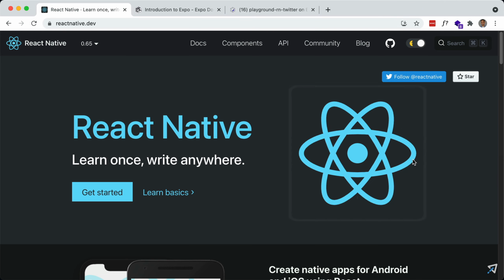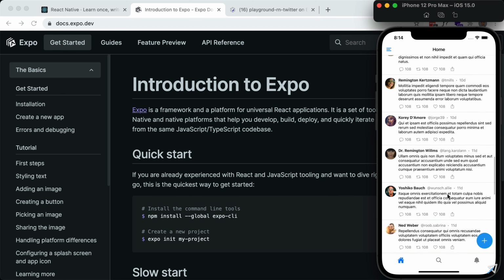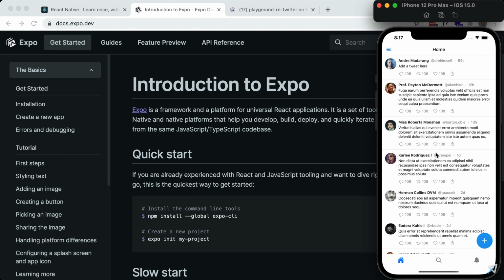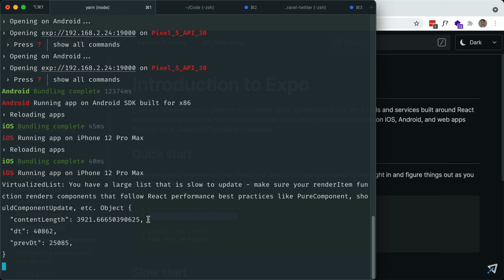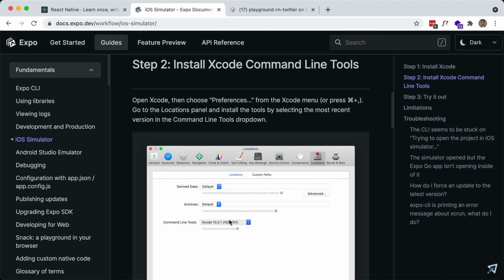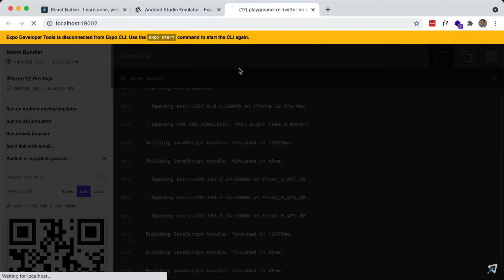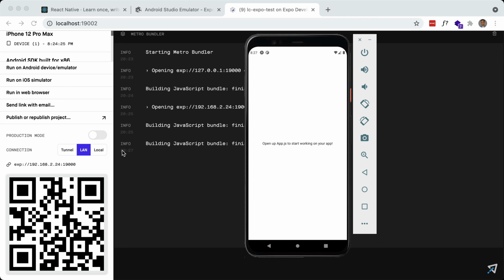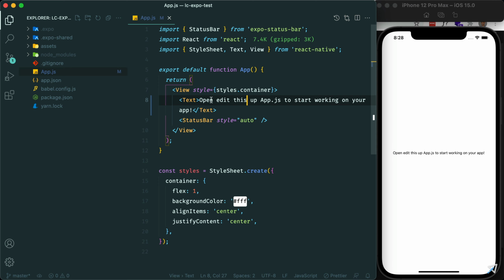Build Mobile Apps With React Native and Expo, Ep 1, Demo and Installation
Let's get started by taking a look at a simple Twitter clone that we'll be building throughout the series. After that, we'll install Expo and get the default project running on your local simulators as well as any physical devices you may have.

Watch this full series, track your progress, and participate in a massive Laravel community at Laracasts.com.